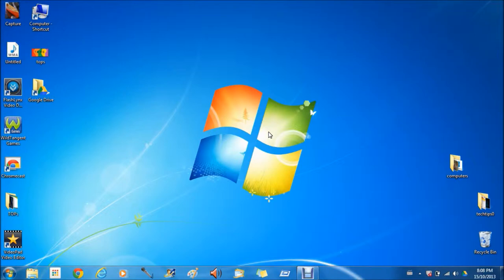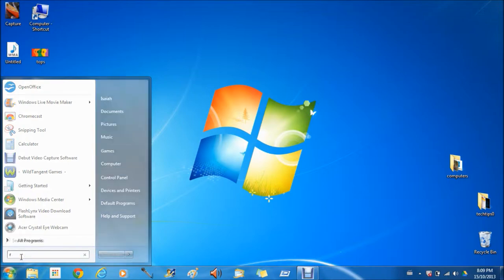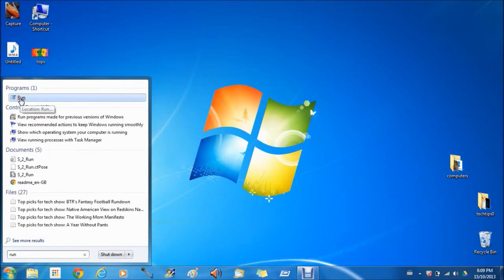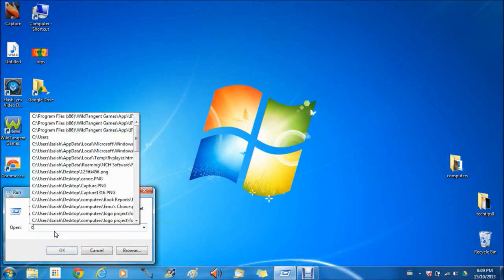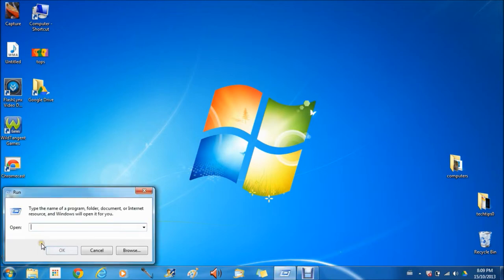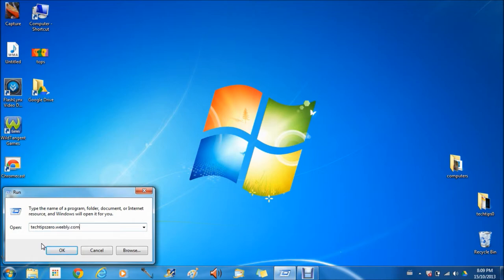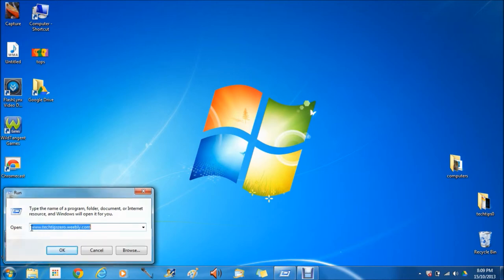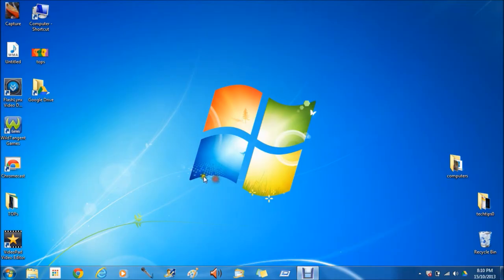tech tip of the week: how to use the "Run" program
this is the first episode in a new series that I have decided to make called
 "tech tip of the week" in the video series I will take comments from the comment section below and will put it as my next tech tip of the week! I will try to make one each week!

Isaiah
techtipszero